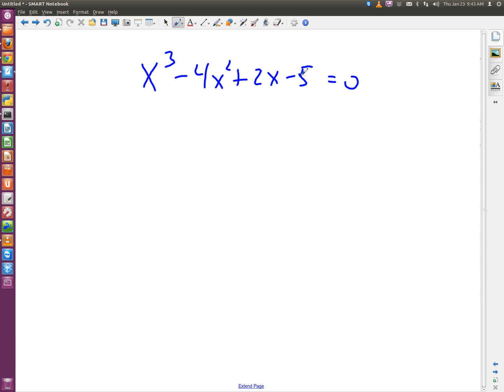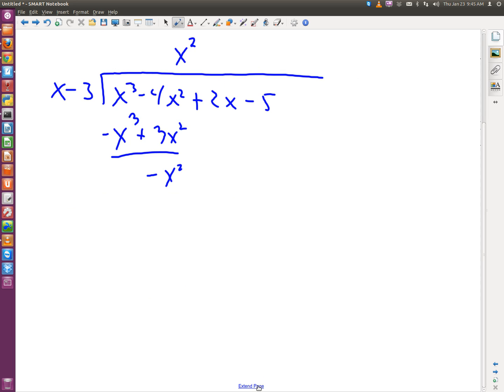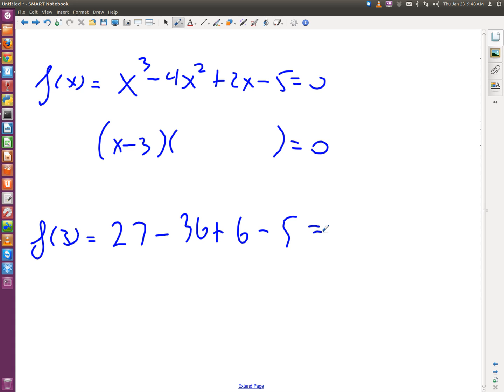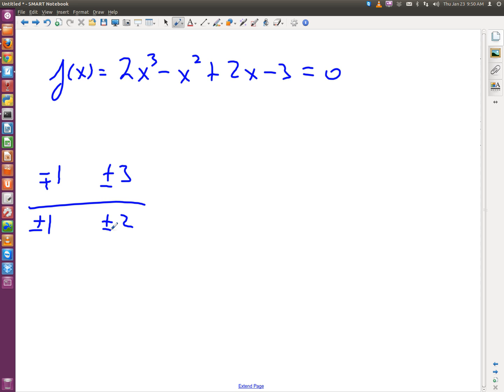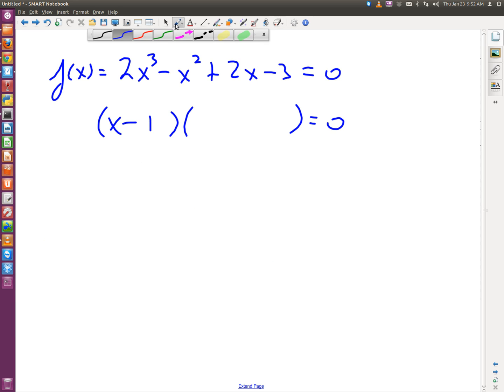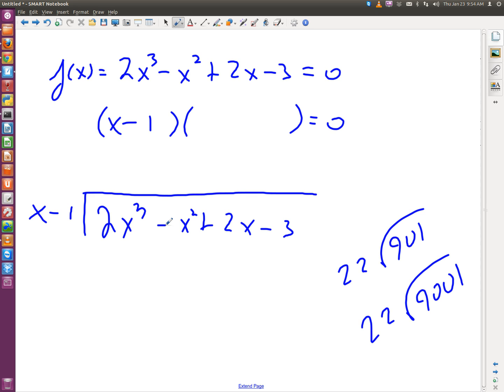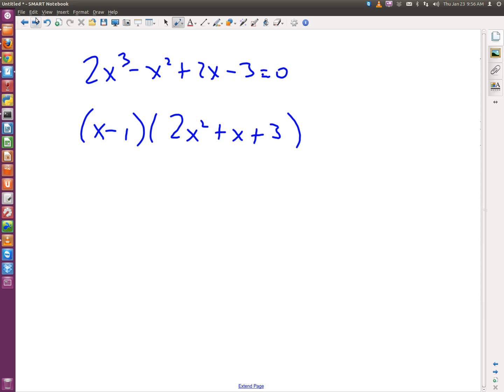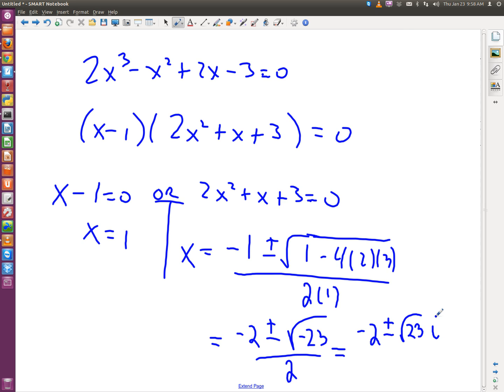preCalculus (SAGE) 401 How to find a Real Root!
We discussed 3 theorems for solving Polynomial Equations with Real Coefficients:
(1) Fundamental Theorem of Algebra
(2) Rational Roots Theorem
(3) Remainder Theorem
HTH,